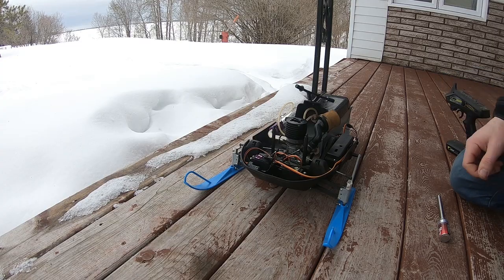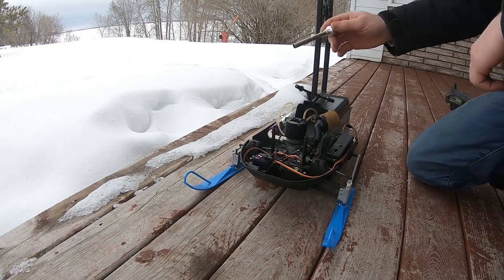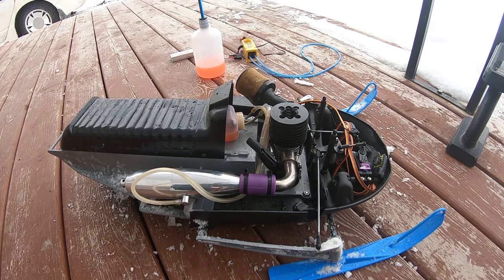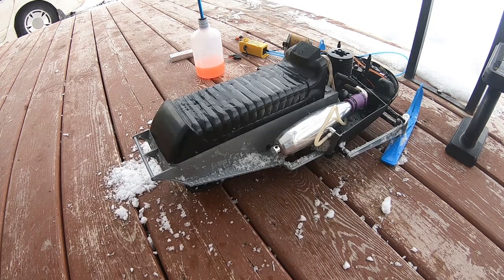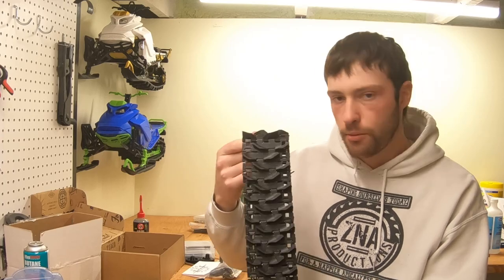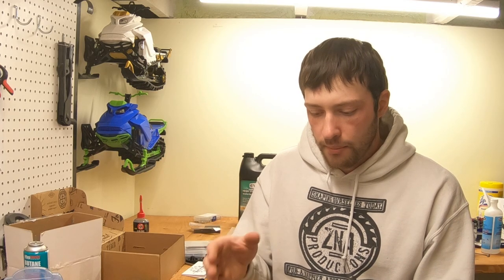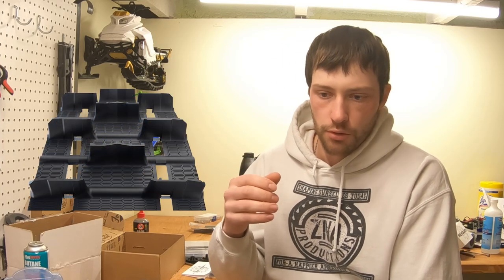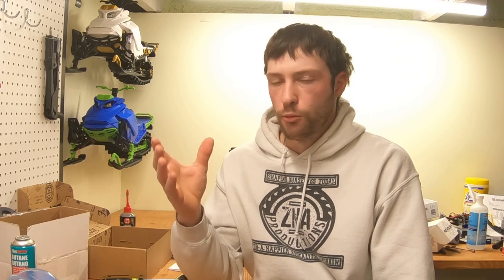Are Nitro Rc Snowmobiles still viable? - Art attack & Project Meteor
*To complete the video :
I do believe nitro engines still have their place in those mini machines. it's simply a matter to find a good, lightweight frame, a decent engine, a low rolling resistance track, and ideally a 2 speed transmission. It should not be too hard to find...Right?
The Art Attack has a terrible track, and Project Meteor's engine was good, but on the small side of things.

No word on when those parts will be available to the public. I have done little work myself so far, so please be patient if you have some interest. Thank you.

I decided not to add music to the rc clips. I hope its not a problem. Often people are unhappy when music covers the engine sound, here you have the full experience. Yet, nitro engines can sound obnoxious to some viewers.

Thanks,

Pascal

I made it myself!